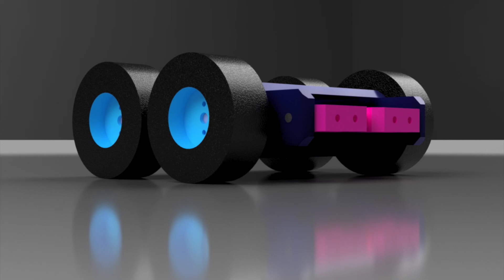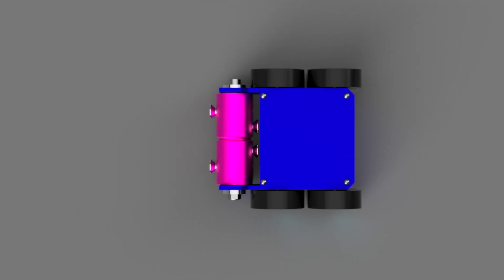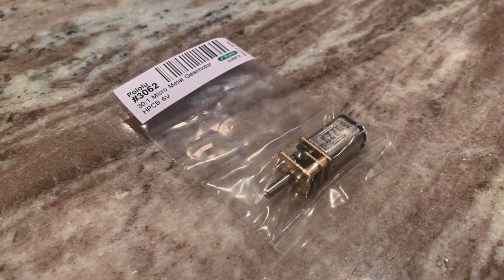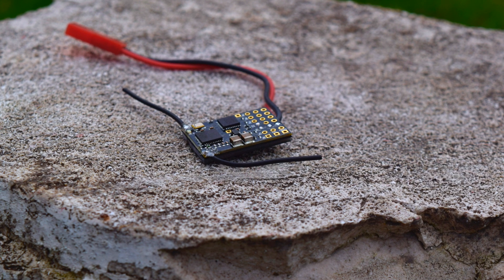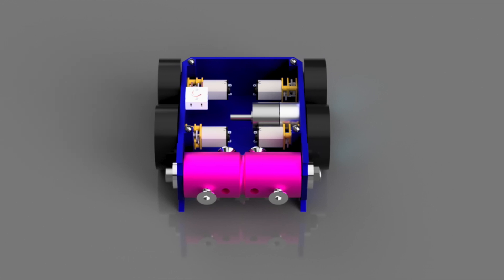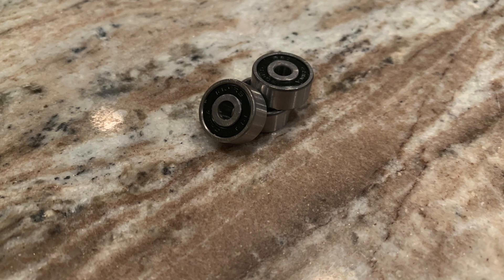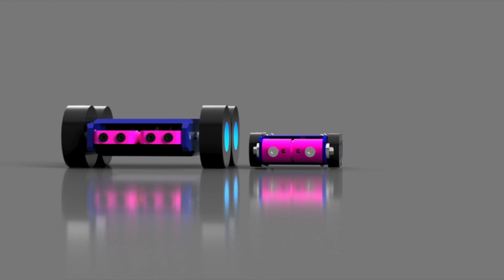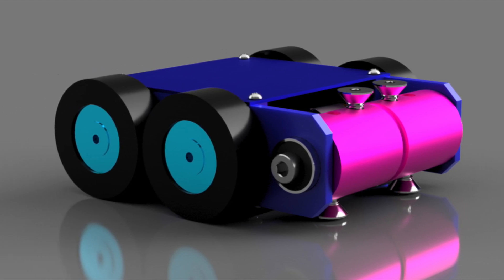Blastwave II Antweight Battlebot CAD Overview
Ever since we saw how the first version of Blastwave performed, I’ve been thinking of how to make it better. I present to you the brand new CAD model.